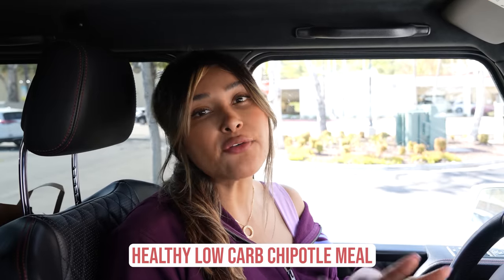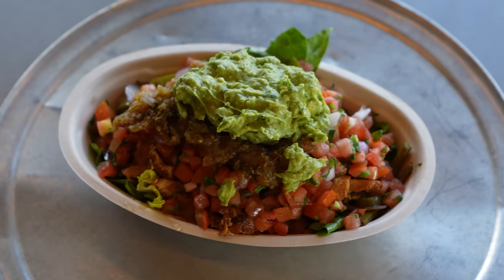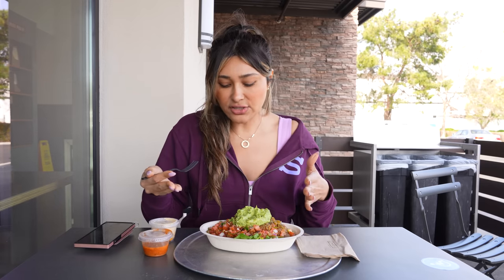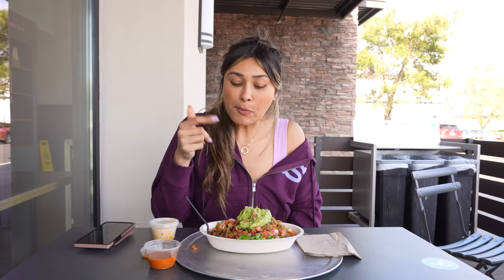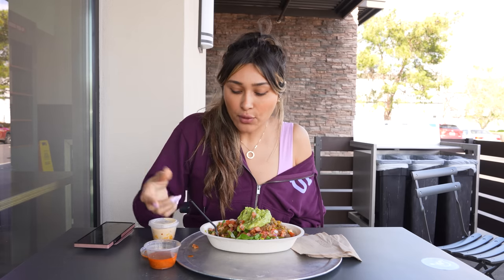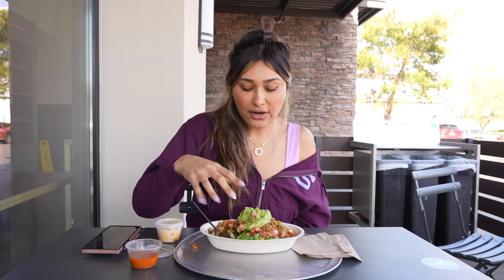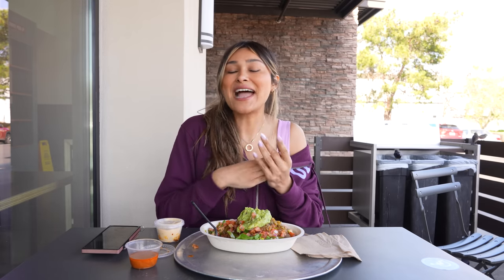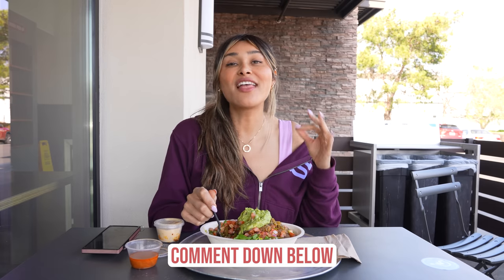Trying to Lose Weight? Order This Instead!!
Chipotle is a yummy favorite for a lot of us. But some of them can be full of calories and carbs, so today, I am going to show you some choices that I order to stay on track in  your weight loss journey.